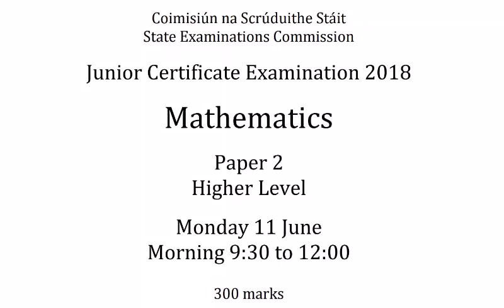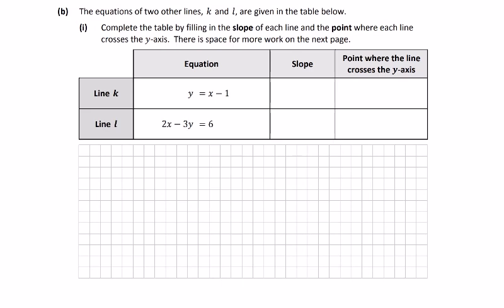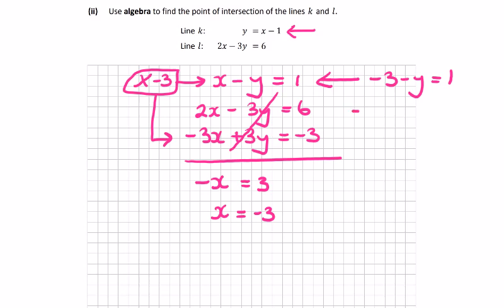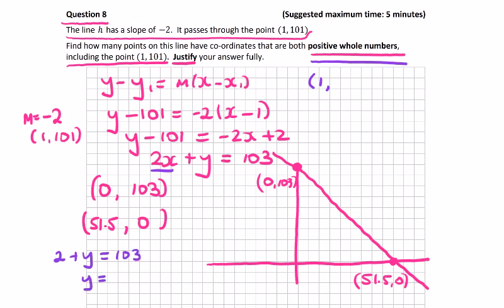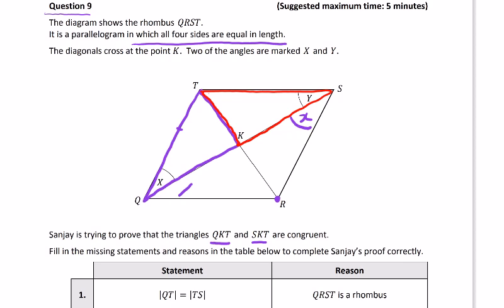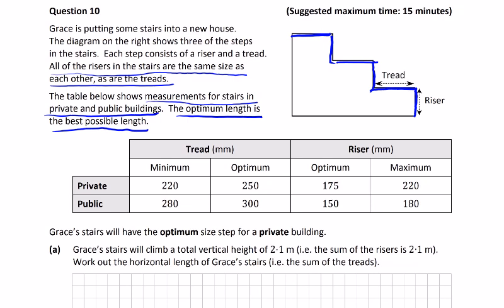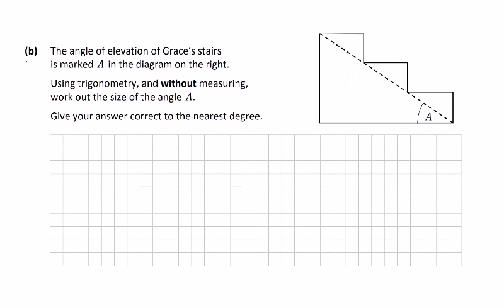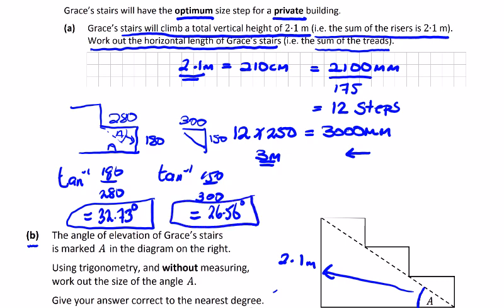2018 P2 Junior Cert Maths HL Q7-10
Q7.  Coordinate Geometry, perpendicular slopes, equation of a line, y intercepts and point of intersection.  ALL THE CLASSICS IN ONE QUESTION.
Q8. Coordinate Geometry, x and y intercepts, TRICKY QUESTION.
Q9 Parallelogram Congruent Triangles.
Q10. Stairs Question, Trig to find angles.